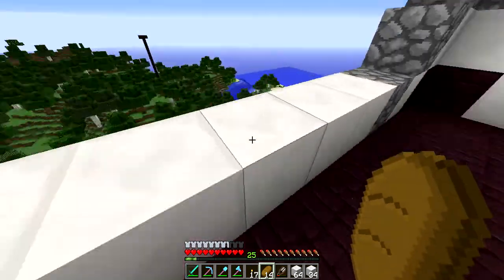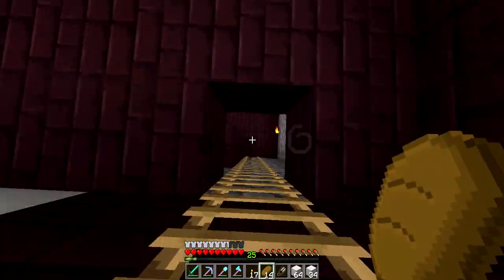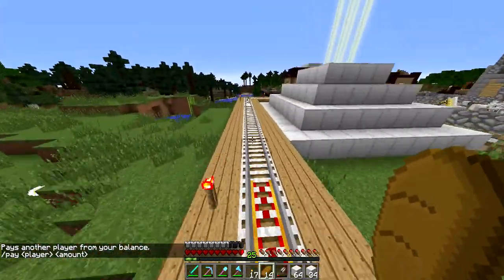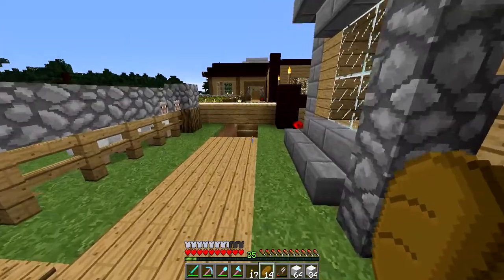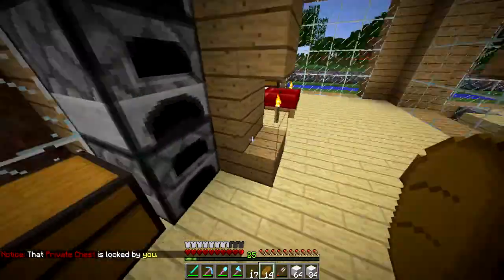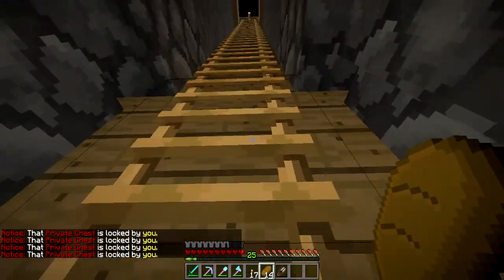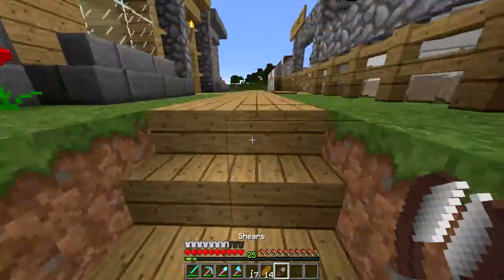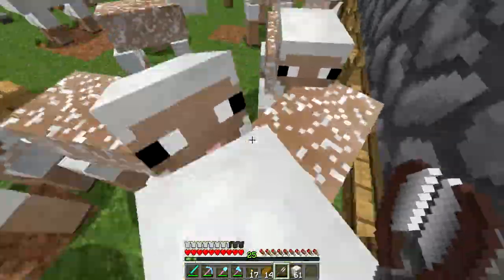Minecraft Online: Tour of EstateVille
Here is a tour of the Estateville